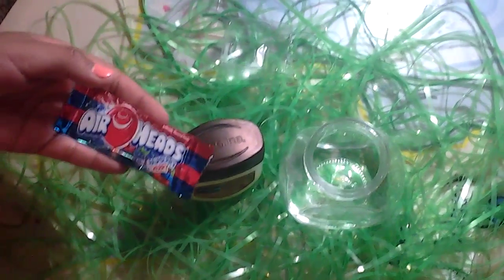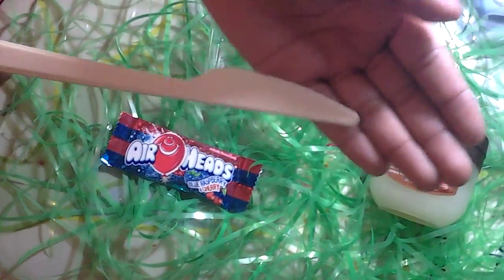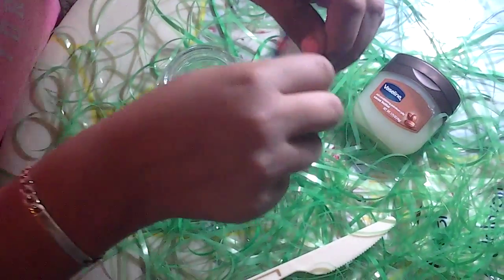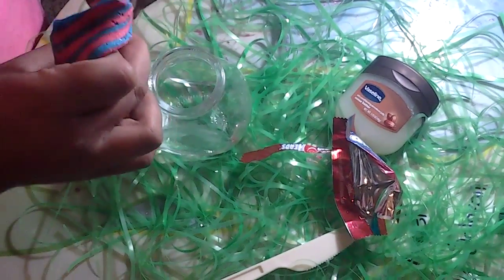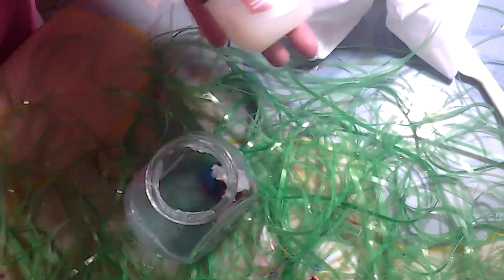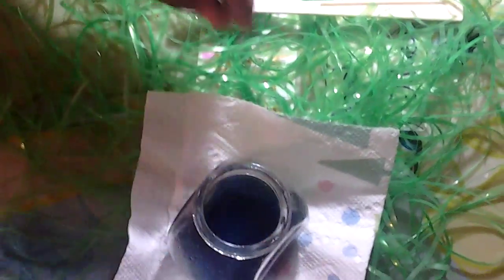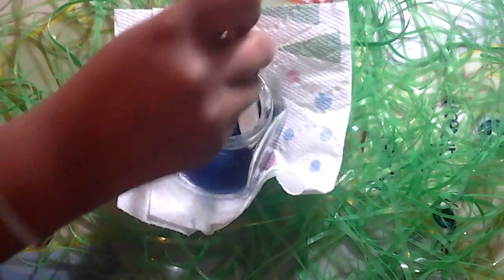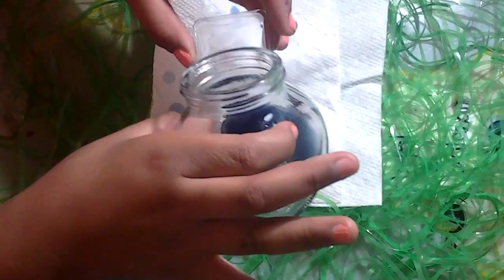Air Head DIY (Dont judge me is my first video)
This is my first YouTube channel and first video